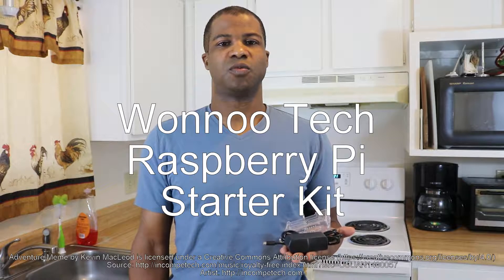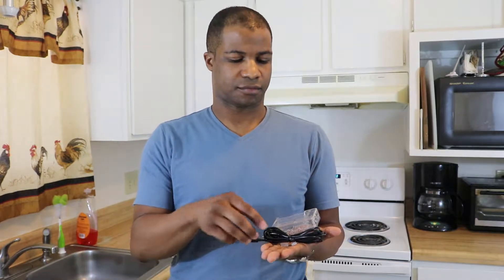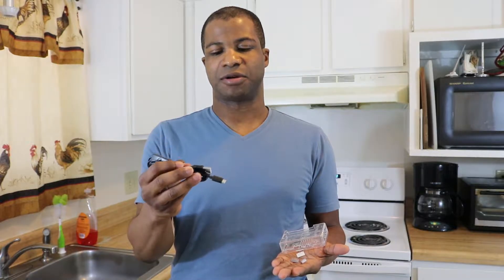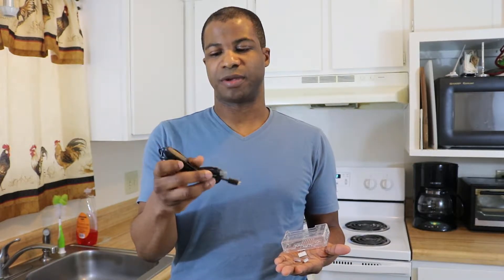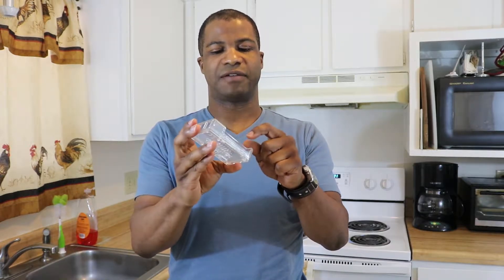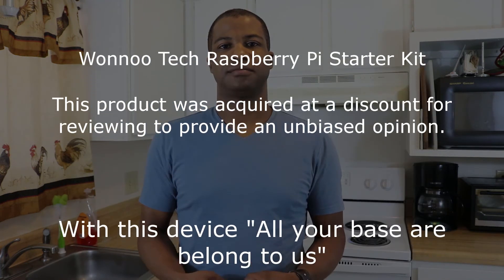Wonnoo Tech Raspberry Pi Starter Kit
This is a nice Raspberry Pi Starter Kit by Wonnoo Tech. In the kit comes with all you need to get started with basic products. In the kit comes, a clear case with cut outs, rubber feet for the case, two heat sinks, power adapter, and a power cord. The power cord is neat in that it has an on/off switch built into the cord. The only think that is not included is the SD card, which is necessary to run.

But the current price is $12.49 on Amazon, so at that price, I wouldn't expect one to be included, and they would have to raise the price a great deal if they included the SD card.

So think this is a decent basic starter kit. And in the future I can add whichever accessories I want to connect to the GPIO pins.

Starter Kit

This product was acquired at a discount for reviewing to provide my honest and unbiased opinion.